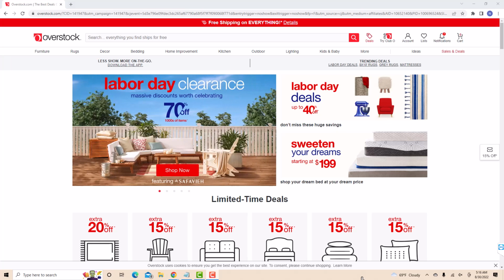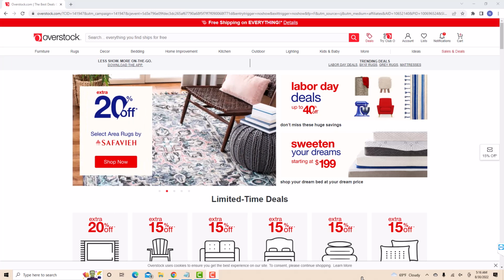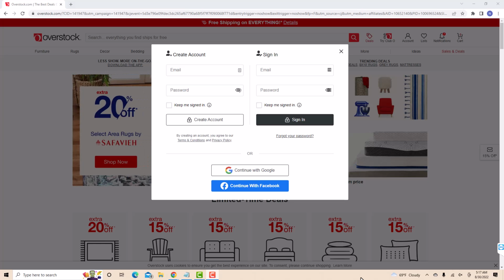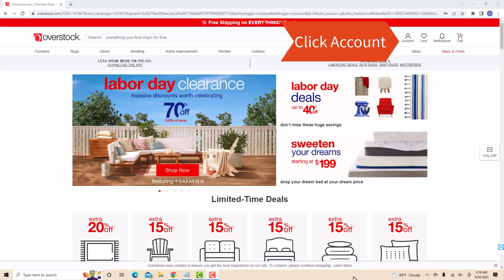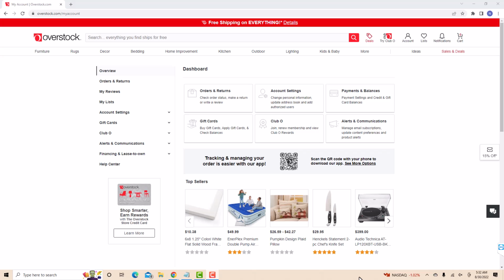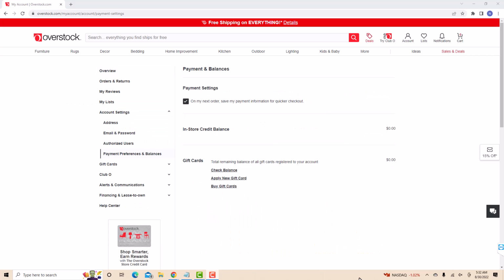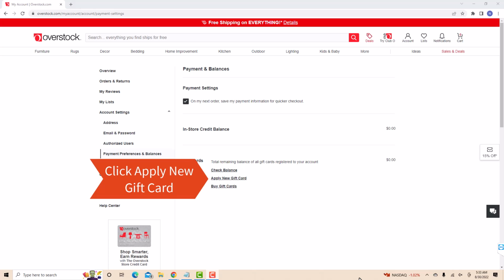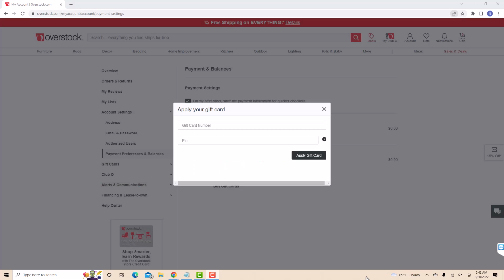How to Redeem Your Overstock Gift Card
Learn how to redeem your Overstock gift card.